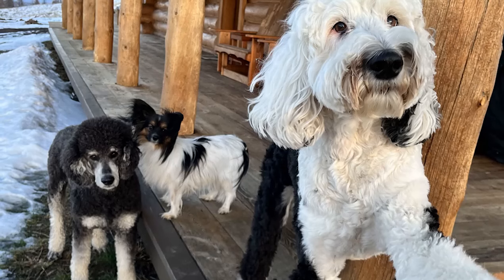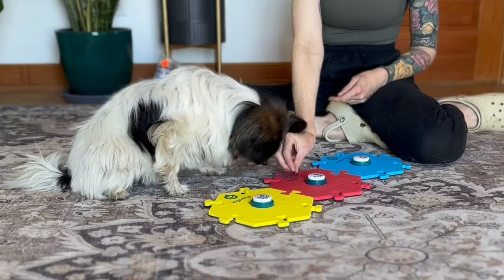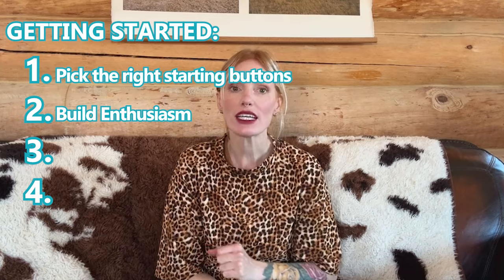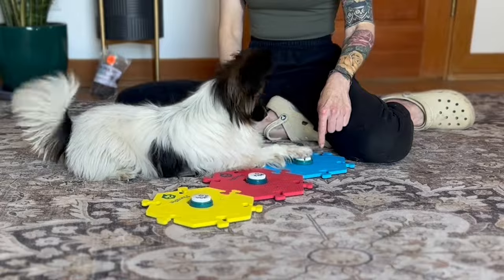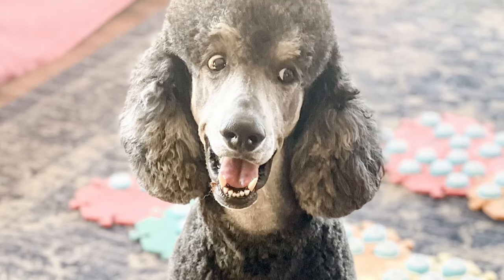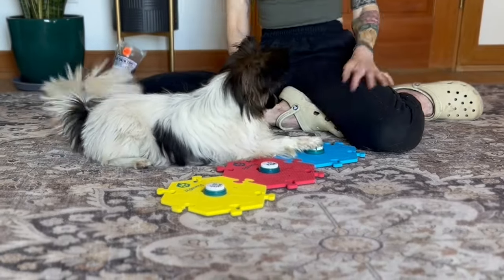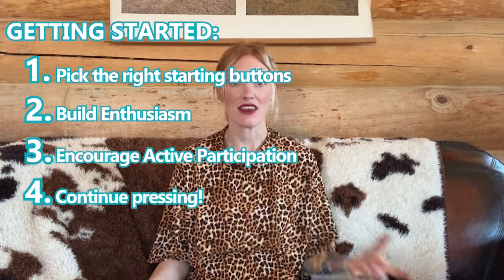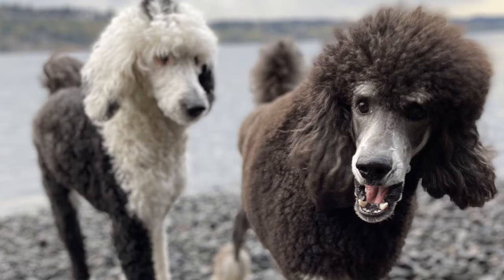SAY YES TO THE PRESS: The Comprehensive Guide to Get Your Pet Pressing!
In this video I break down the process of teaching your dog (or cat) to communicate with buttons into FOUR, easy-to-digest steps. This video was engineered in collaboration with FluentPet, in order to form the most comprehensive button teaching guide on the internet!

This video covers a lot, but it's only the beginning! Check out my 'Let's Get Them Pressing' course (linked below) to get in-depth knowledge on all the intricacies of button communication, preparing you for any situation you'll encounter with your learner.